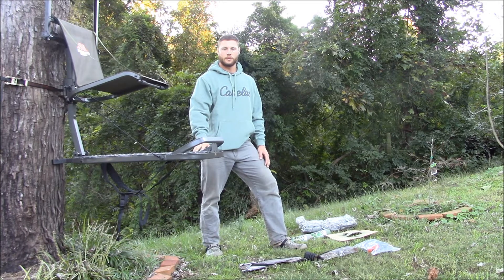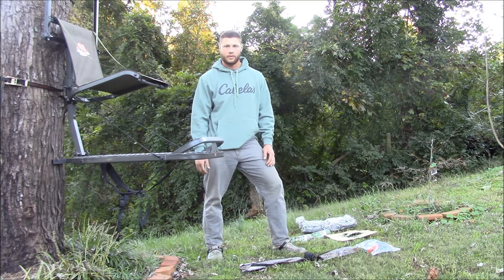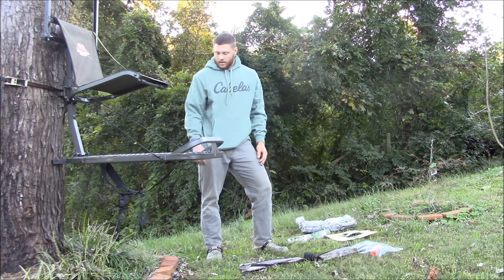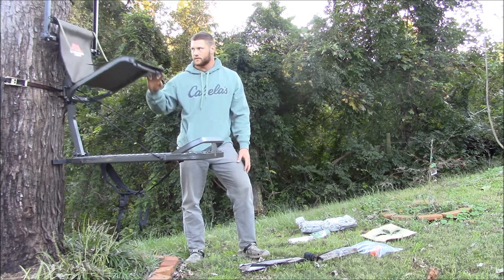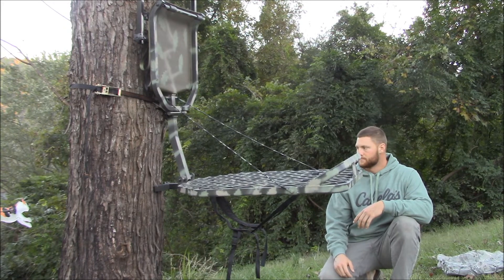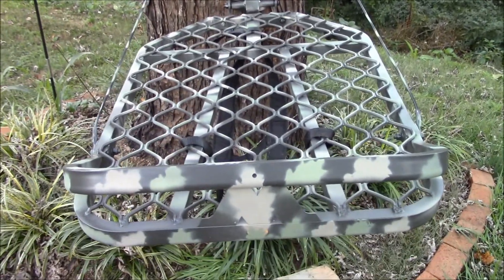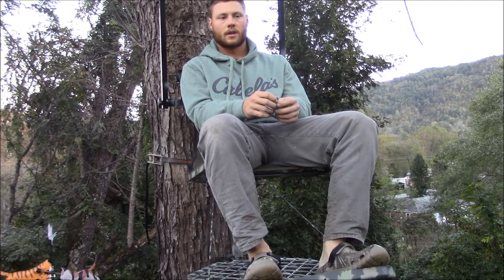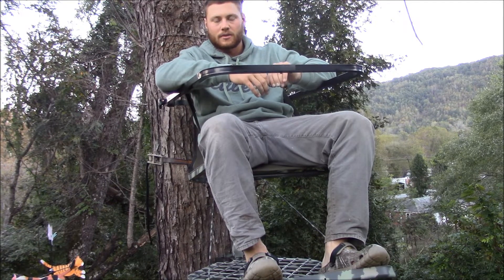Millennium M-150 Hang On Treestand Reveiw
Millennium Tree stands in my opinion are one of the top tree stand manufacturers out today. This stand is definitely one of the most comfortable stands out on the market. I want a stand that I can sit daylight till dark when I'm after a big buck an this stand you can do that.